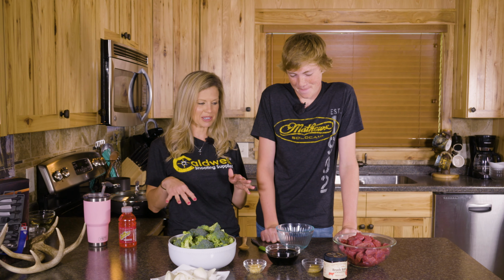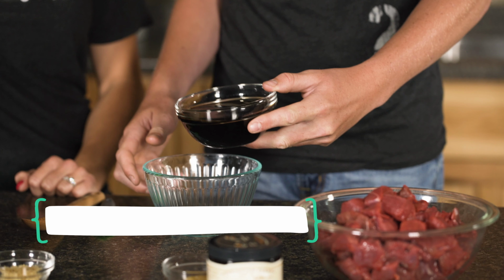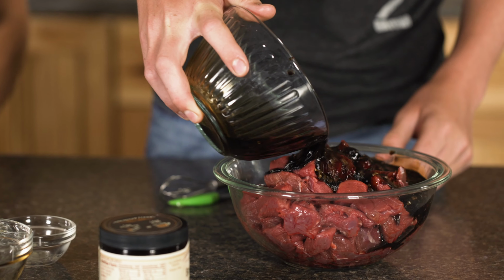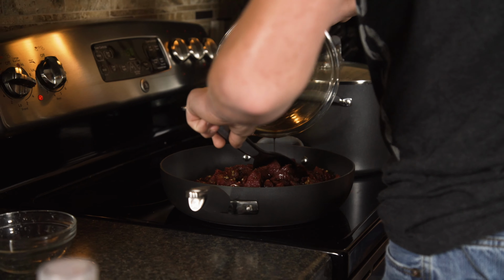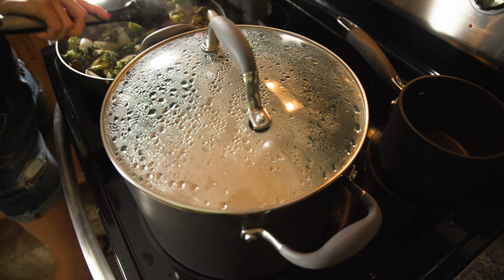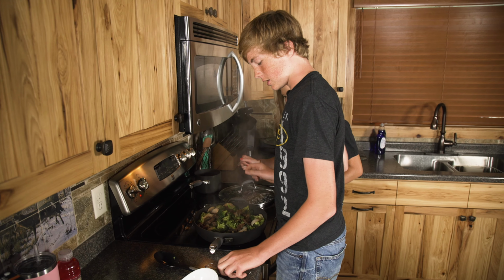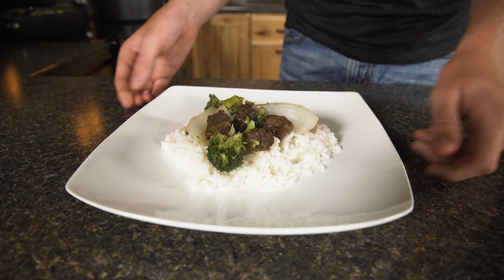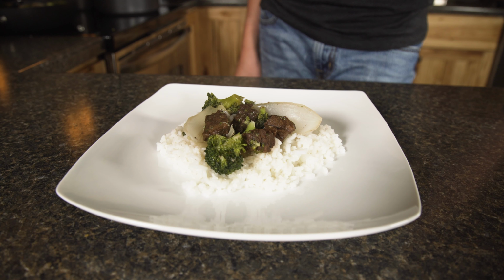Elk and Broccoli | Driven In The Kitchen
Nicole and Carson cook up elk and broccoli, an easy, tasty meal using her Kentucky elk from last fall!

Learn more about Pat and Nicole, and see more great content: drivenhunter.com